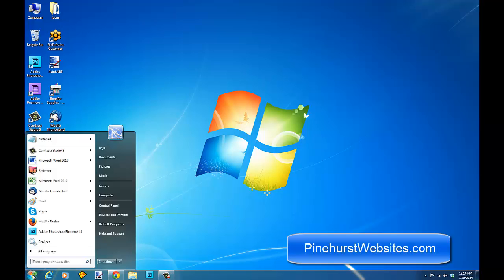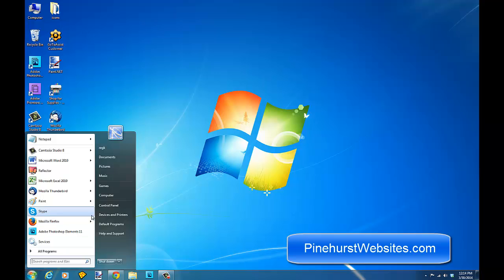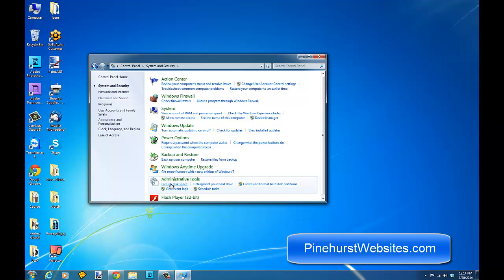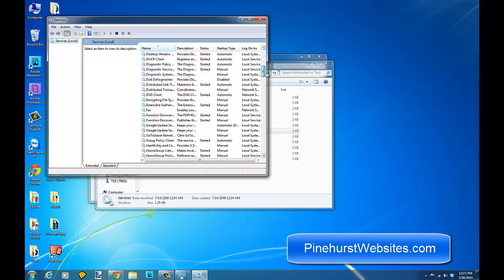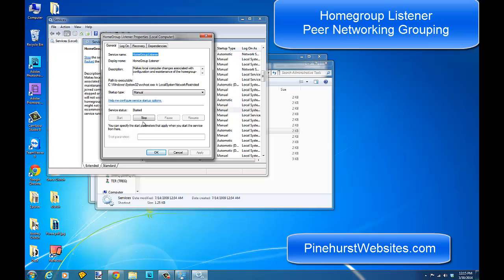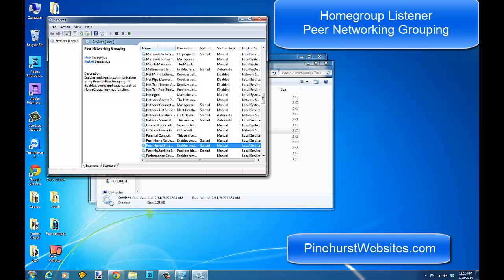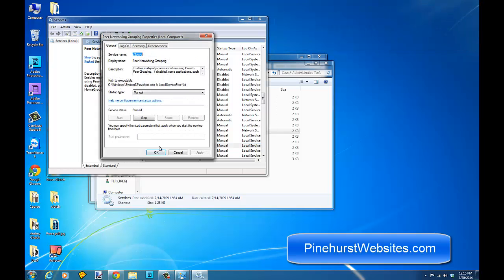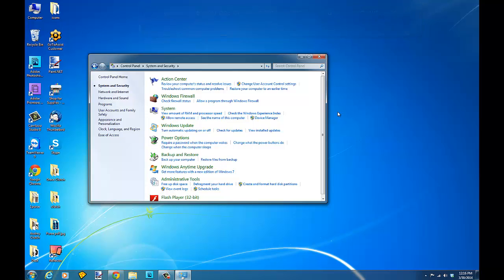Why Can't I Join a HomeGroup Solved Unable to Join Existing Network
Solution Trouble Connecting to Existing HomeGroup Network Window 7 Fix Why Can't I Join the Homegroup?